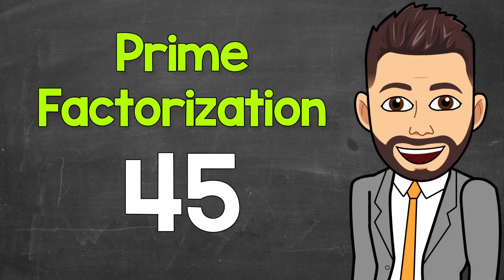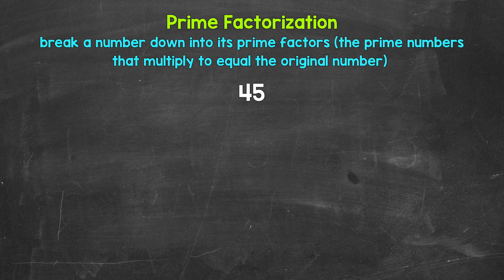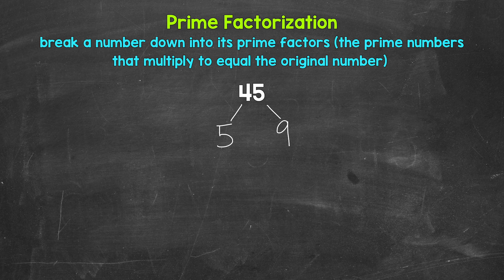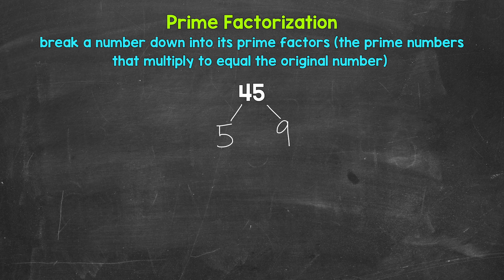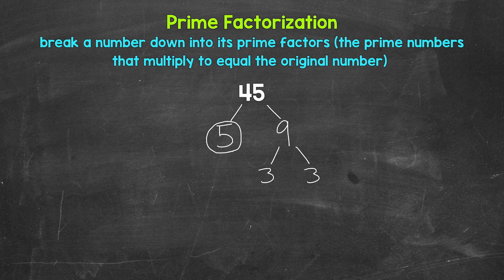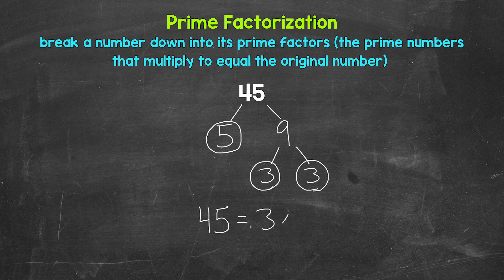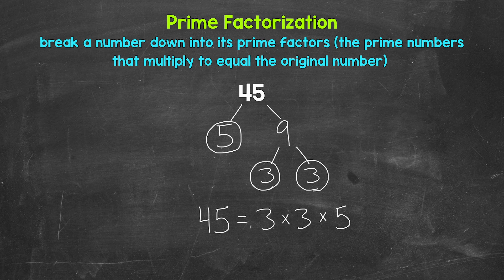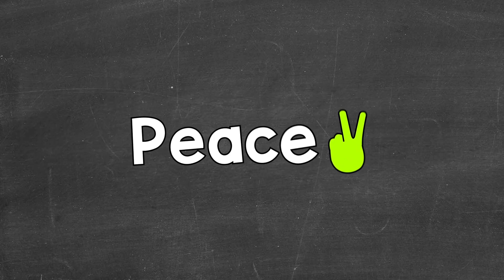Prime Factorization of 45 | Math with Mr. J